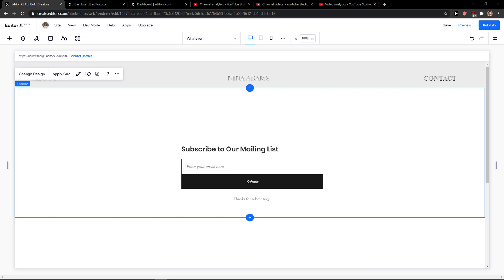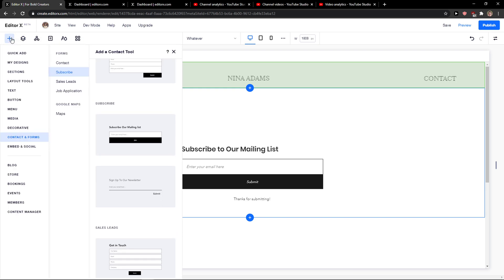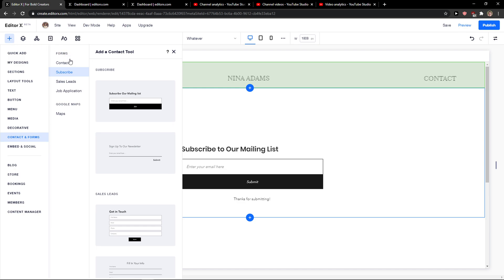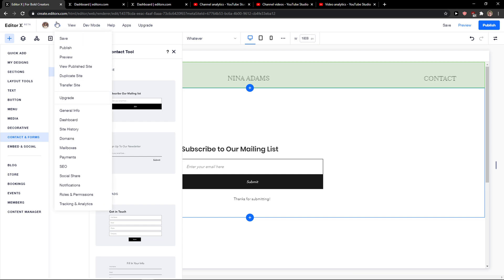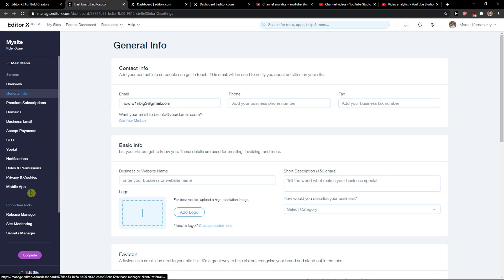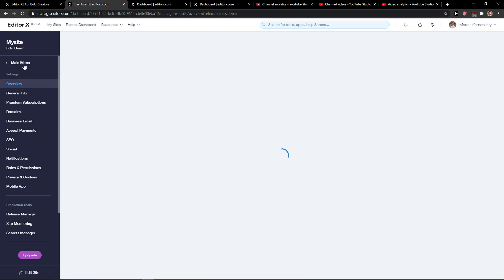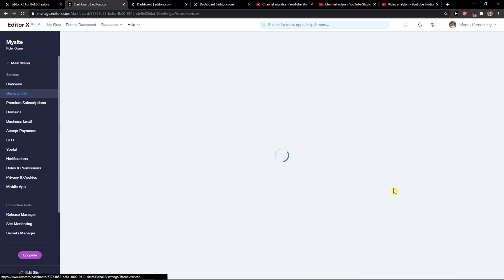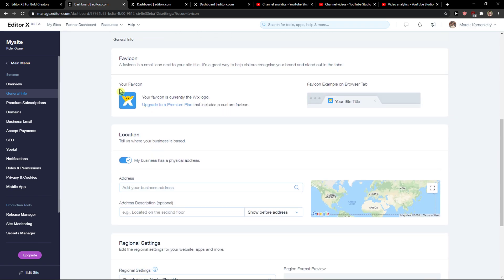How To Change Favicon In Editor X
In this video I will show you How To Change Favicon In Editor X

GET AMAZING FREE Tools For Your Youtube Channel To Get More Views:
Tubebuddy (For GROWTH on Youtube):